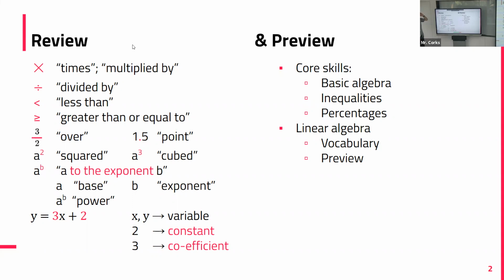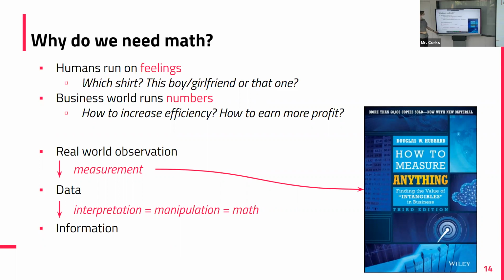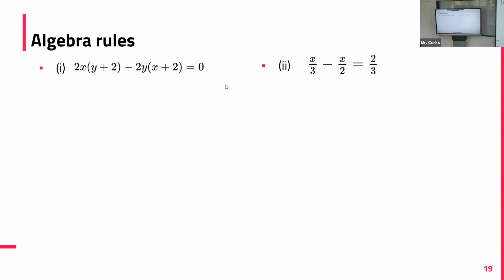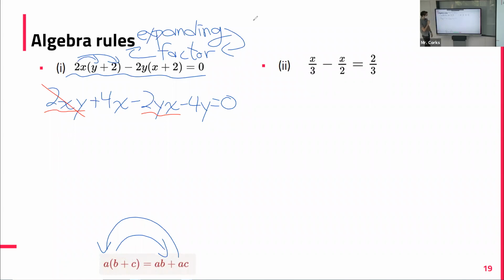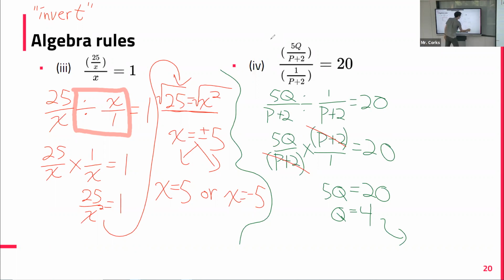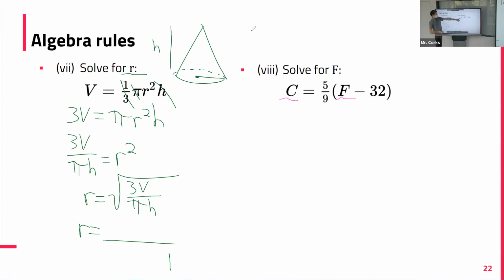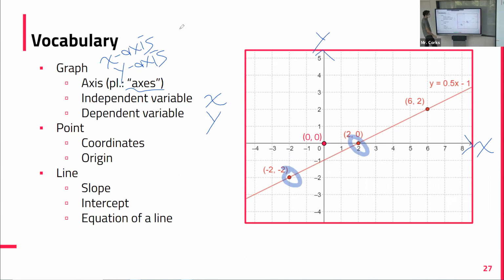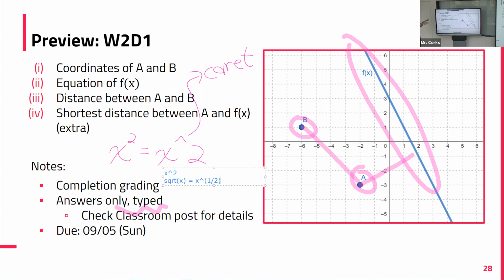Lecture 02 - Algebra review (W1D2)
Lecture 02 - Algebra review

00:00 Introduction
02:43 Adminitration details
09:54 Review
13:12 Core algebra rules
57:48 Linear algebra
01:07:38 Wrapping up